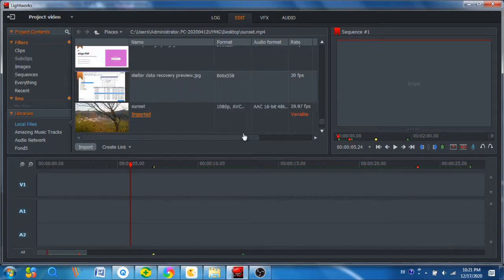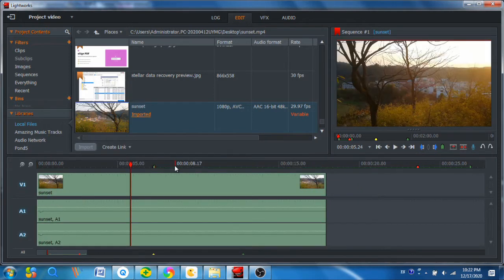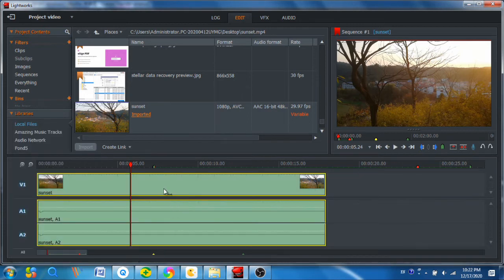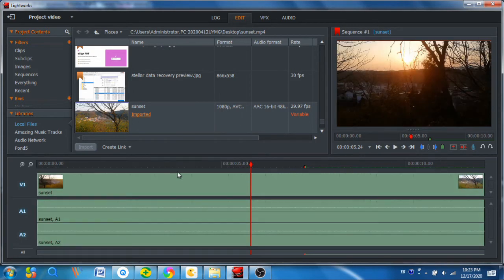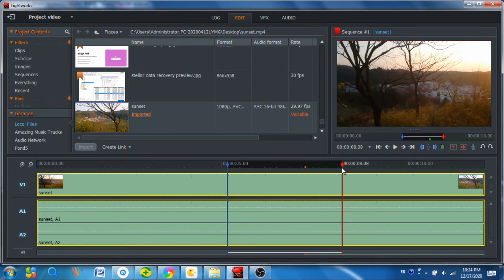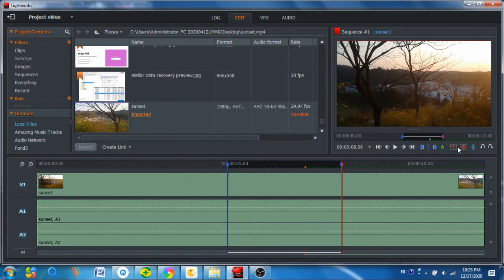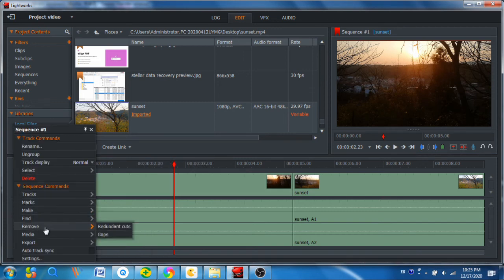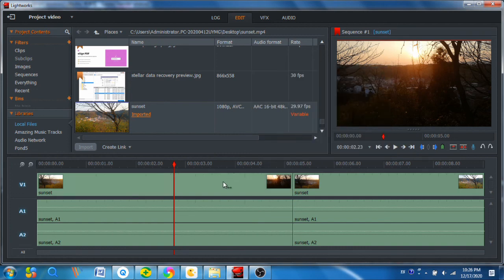How to cut video in Lightworks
Learn more about how to cut video in Lightworks and how to use lightworks to edit videos for free

In this video, you will know how to trim or cut video in Lightworks, one of the best free video editors for pc. It is very simple to cut video in lightworks. Just import a video file by tapping on the libraries and local files respectively and then drag the video file to the lightworks timeline. After that, please select the video and audio tracks until the color turns yellow. To cut the video in lightworks, just press” C” key on the keyboard and then press “ delete” key on keyboard to cut the video.

You can also cut videos in between by adding “in” and “out” mark and then tap on delete marked section to cut the video